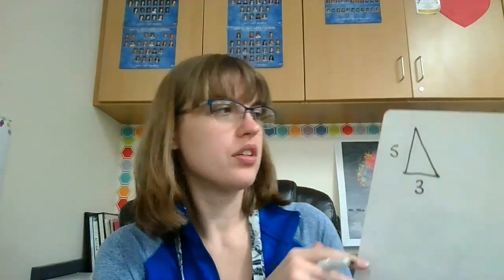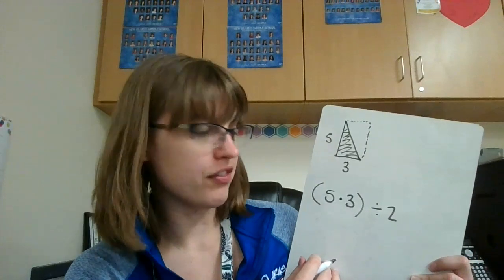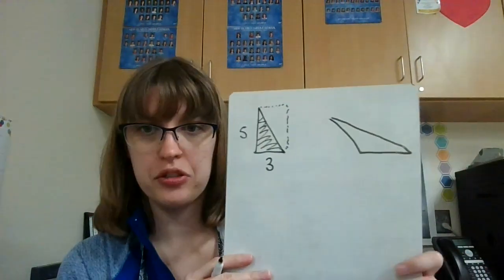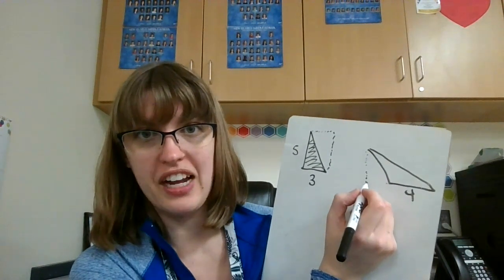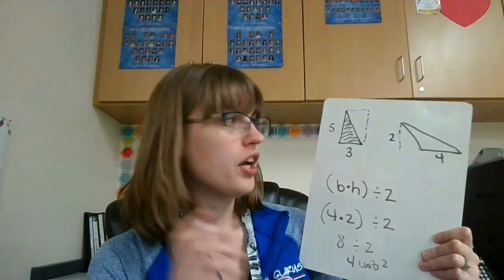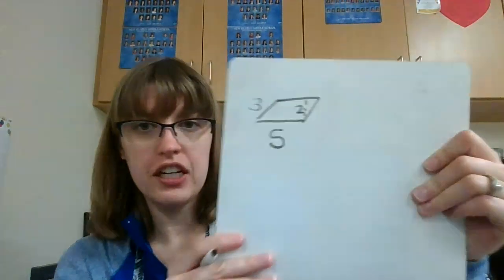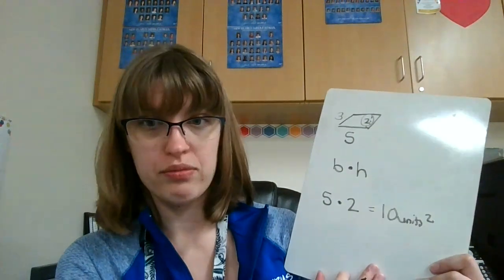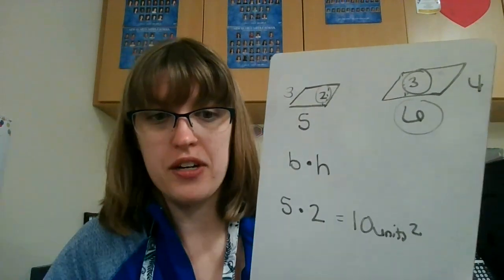Area of triangles and parallelograms booster